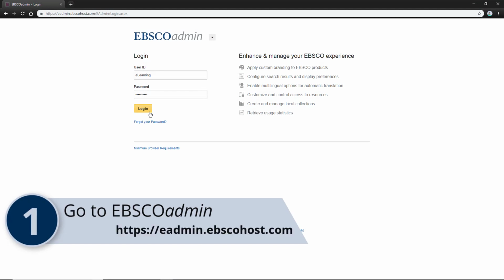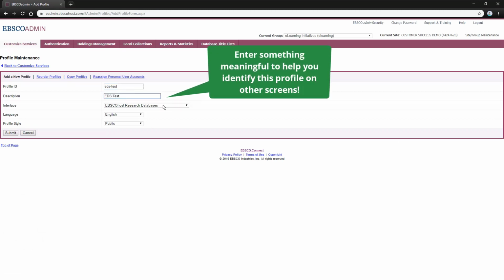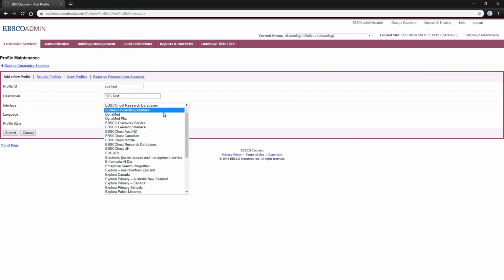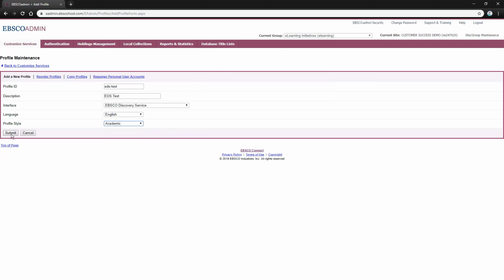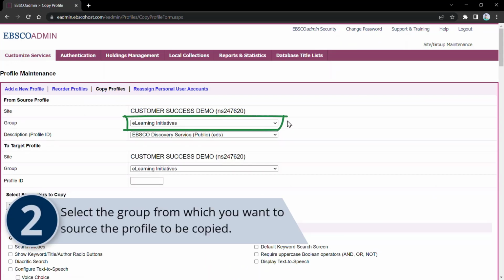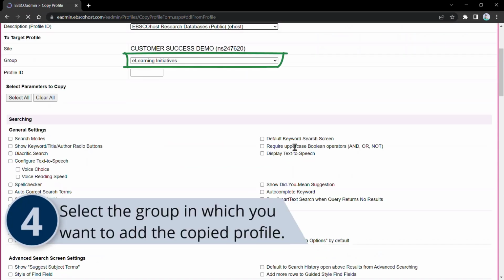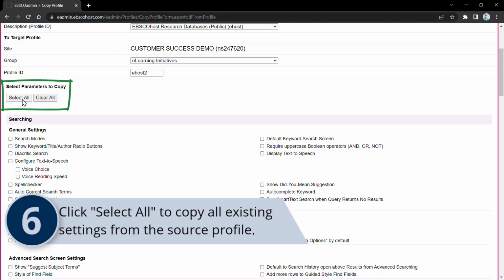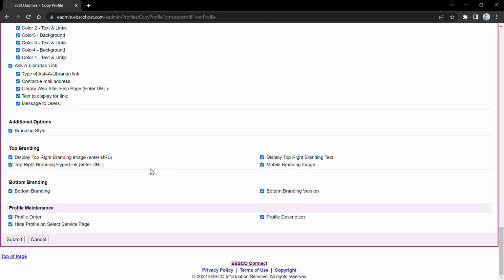Adding User Profiles with EBSCOadmin - Tutorial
This tutorial demonstrates how library administrators can add new user profiles in EBSCOadmin.